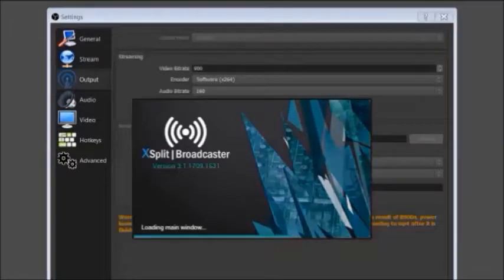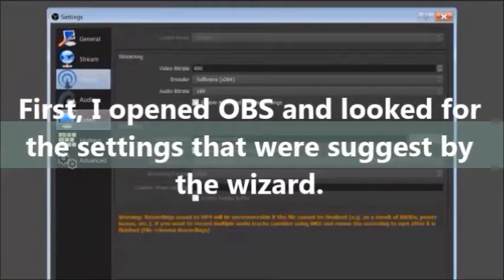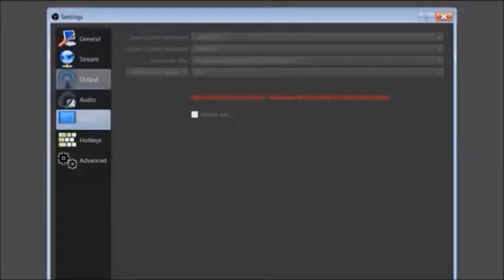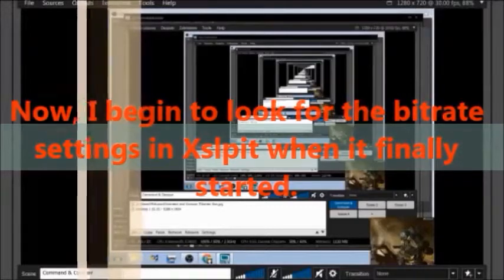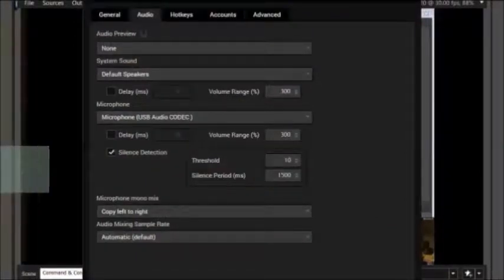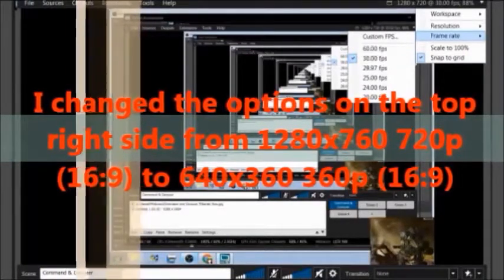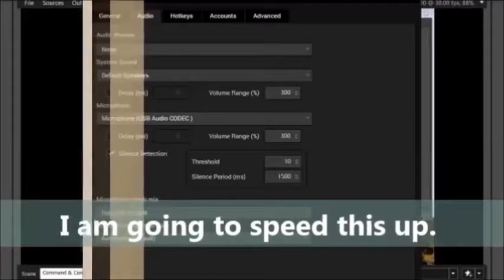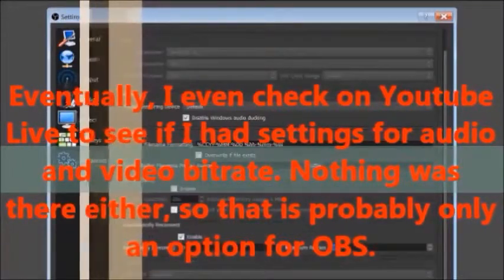Working With Audio And Video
After long tedious work with Xsplitter, OBS, and Youtube,  I do a final review of the settings and compare the three. Looking at both Resolution and Framerates. I also go through the settings on Xsplitter and set them with what was suggested given to me by OBS and its wizard.